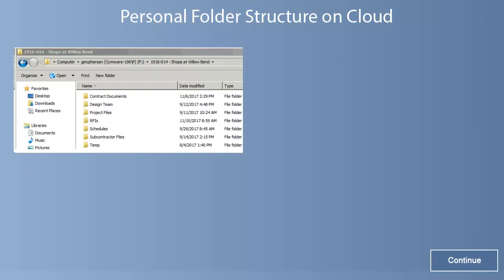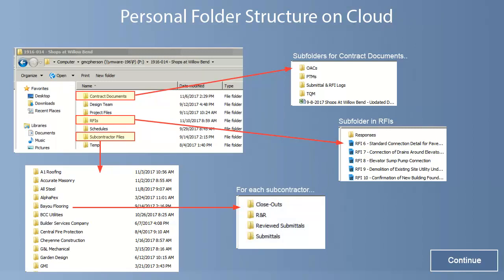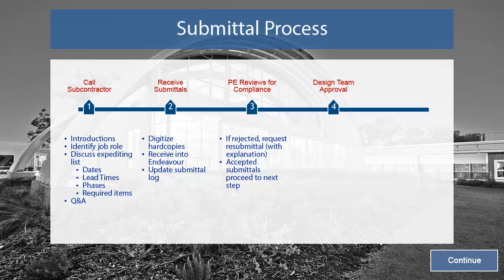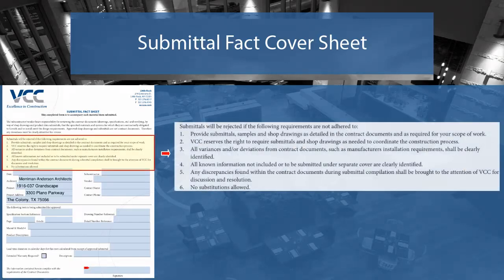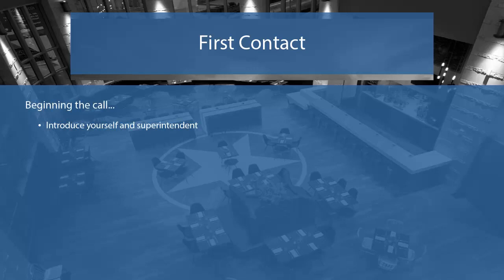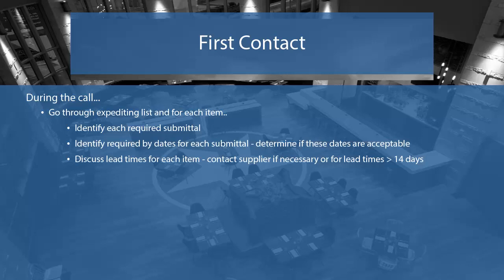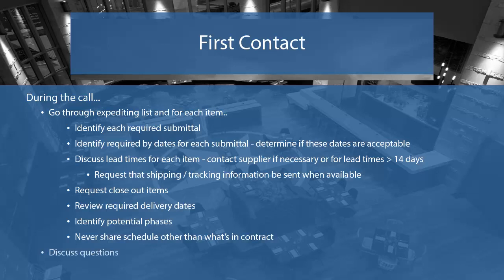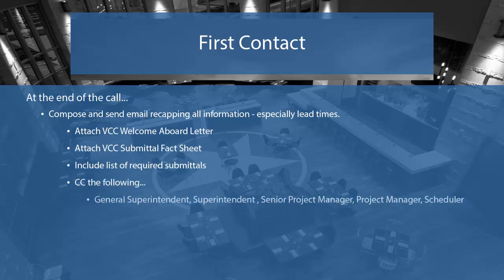Project Engineering Submittal Basics and Call to Sub